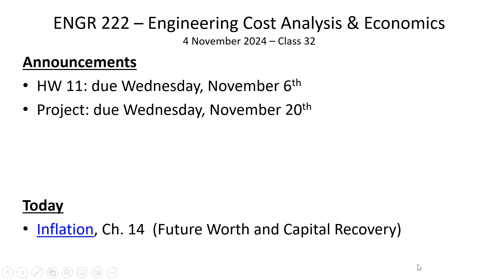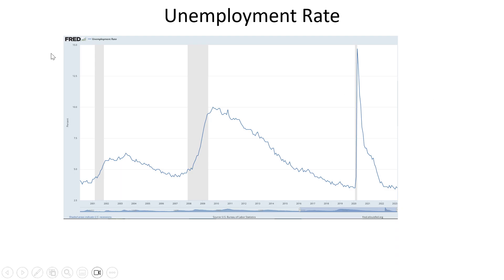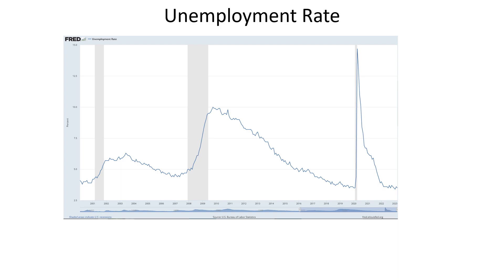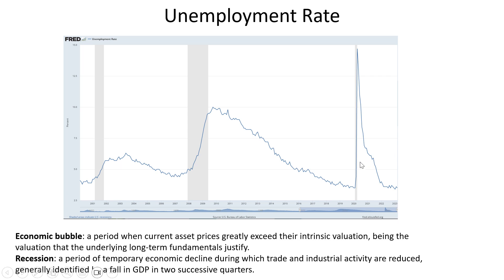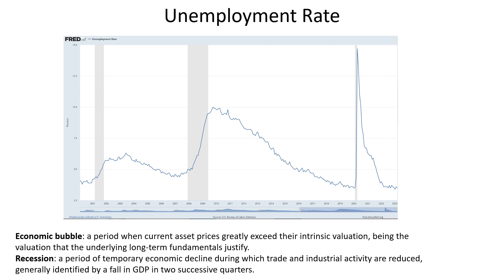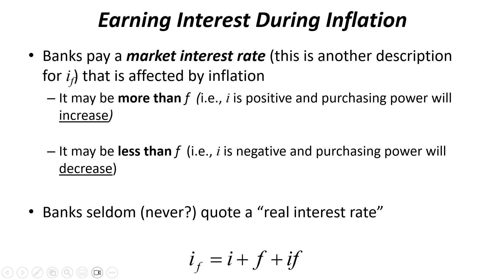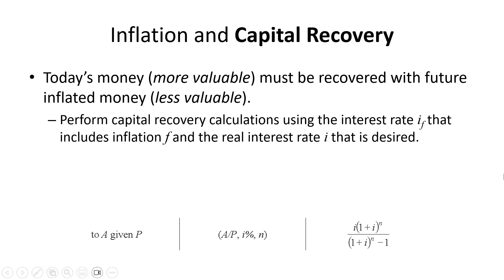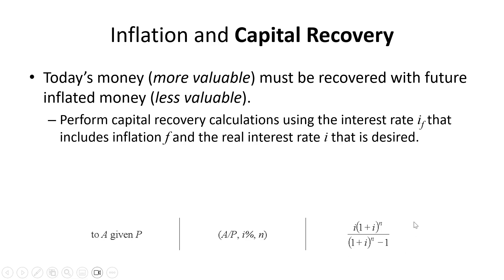Inflation, future worth, and capital recovery - ENGR 222, Class 32 (4 Nov 2024)